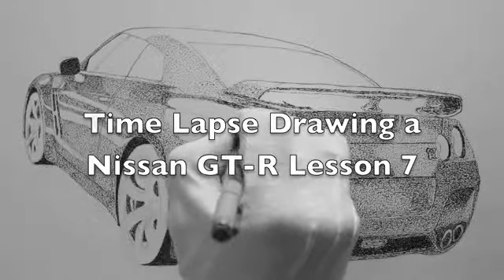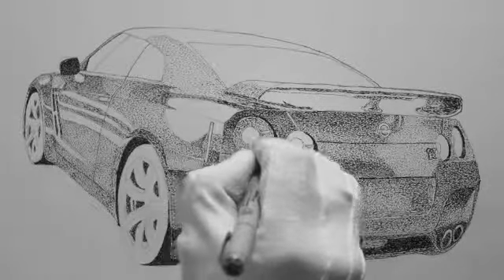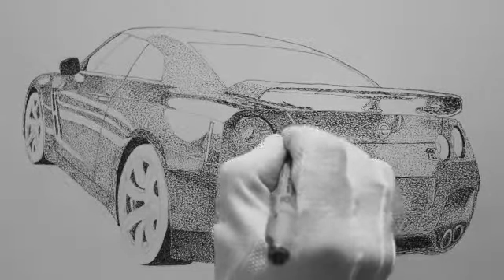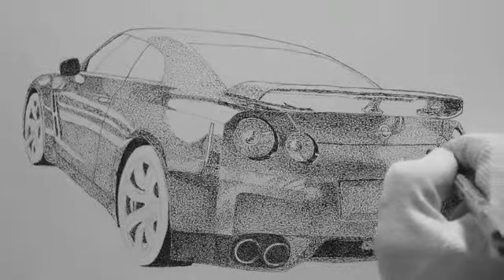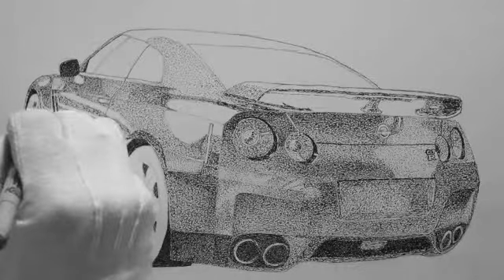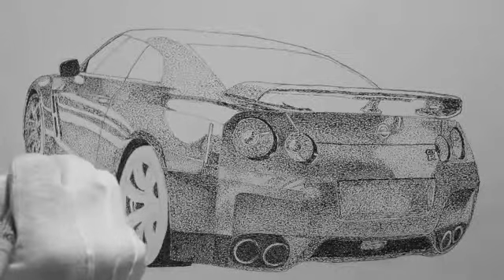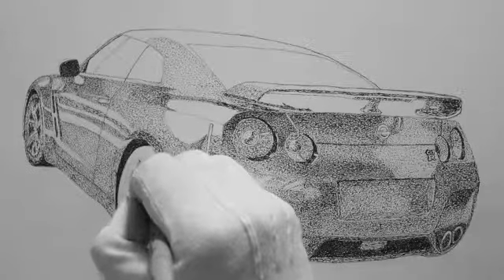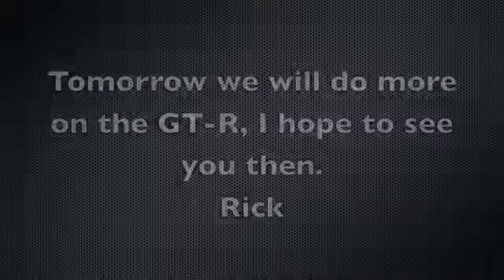Time Lapse Drawing a Nissan GT-R Lesson 7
Drawing a Nissan GT-R using "stippling," which is drawing with only a series of dots, made by pen and ink. Continuing online free drawing lesson. See what steps it takes to create a "stippled" drawing.